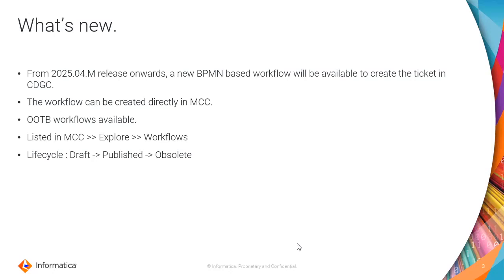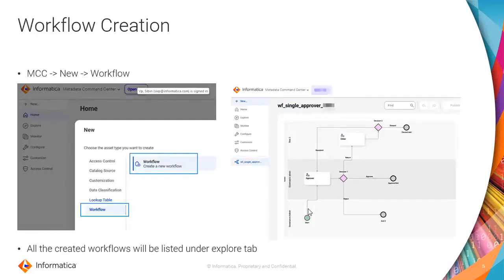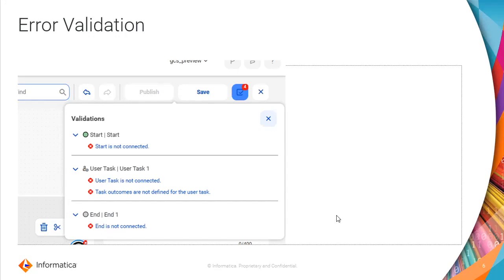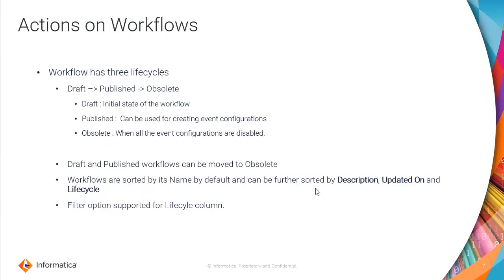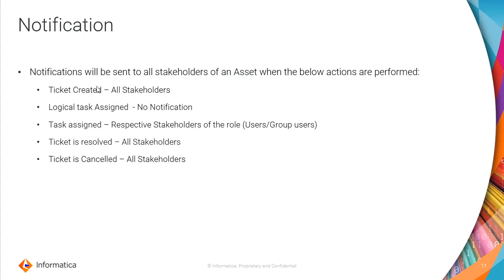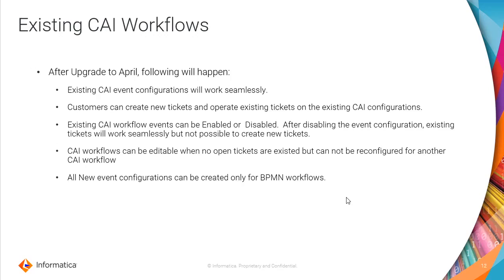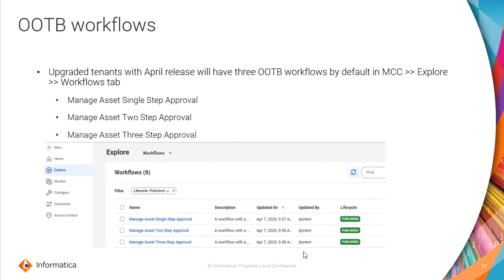BPMN based workflow in CDGC – Part 1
This video explains about the newly implemented BPMN based workflow creation in CDGC.